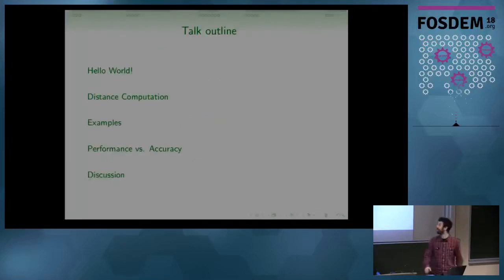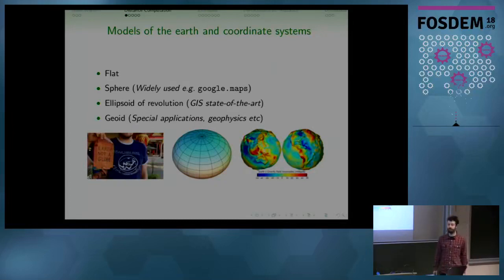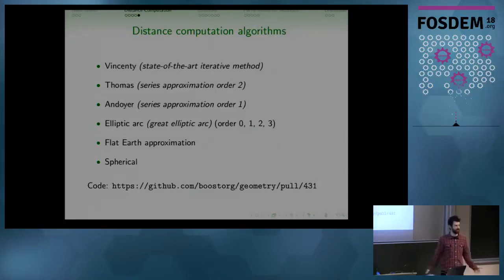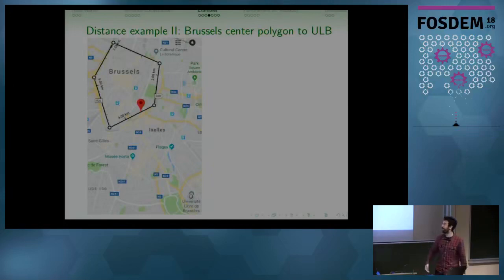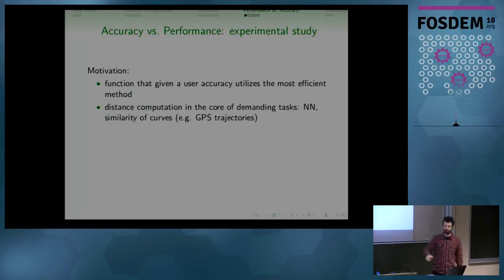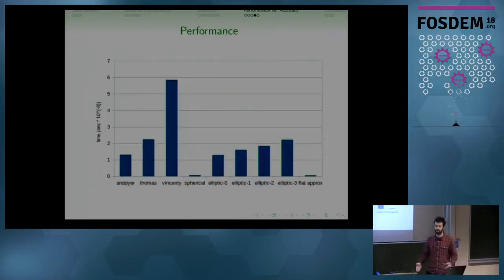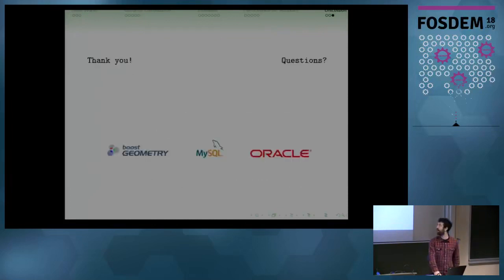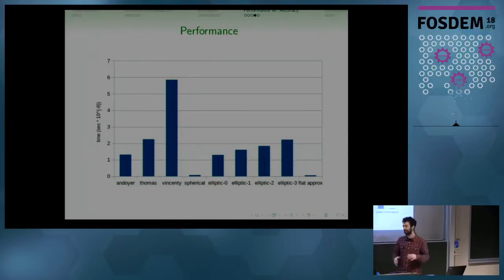Distance computation in Boost Geometry